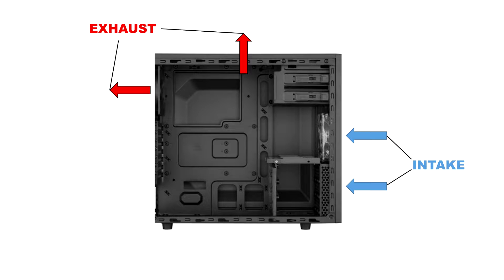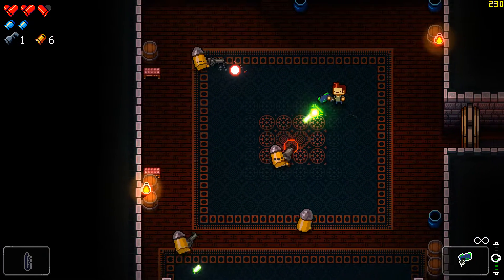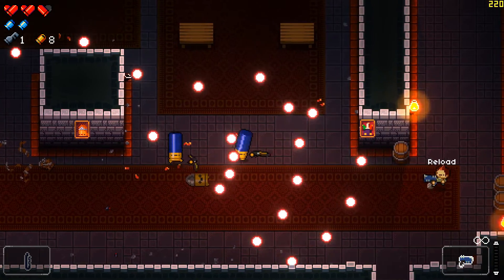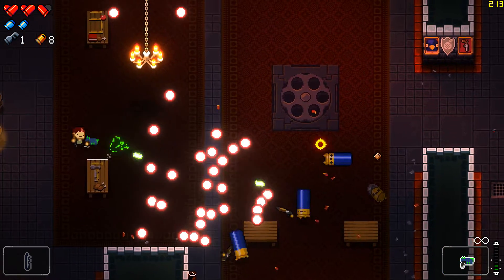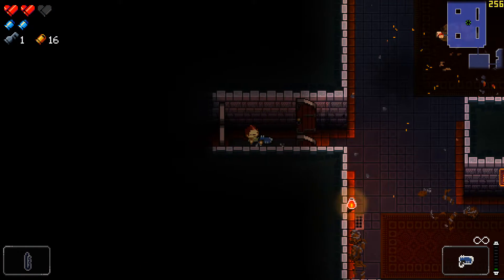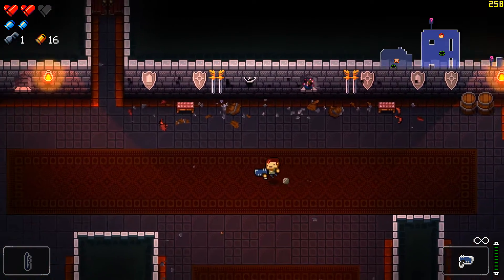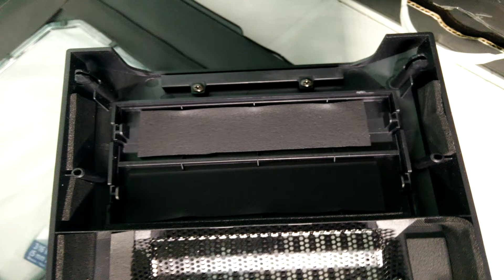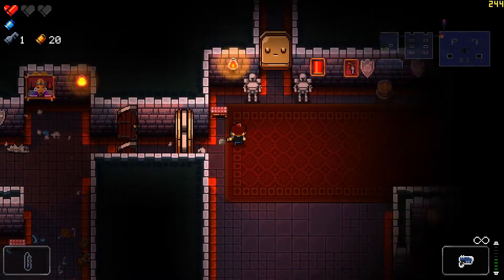I Made My PC Quieter.....Kind of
In this video, I talk about how I was searching for solutions to help me reduce noise being emitted from my PC and what my experiences were like from what I had attempted.